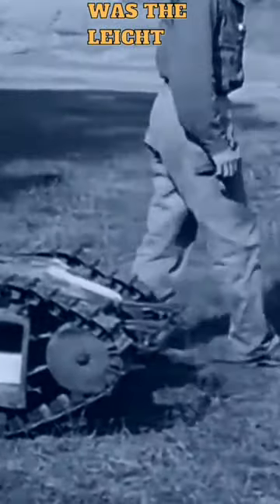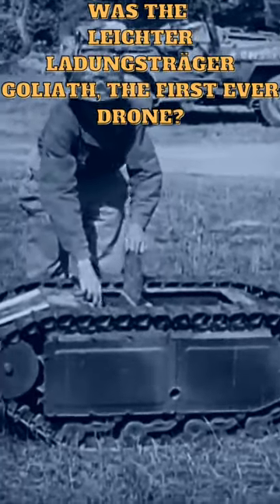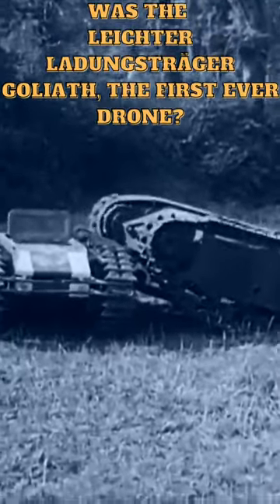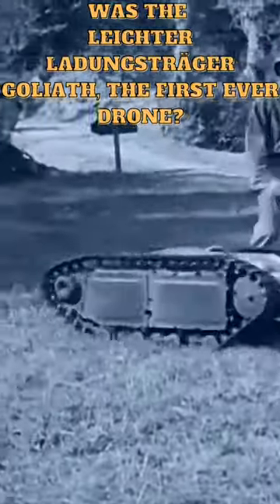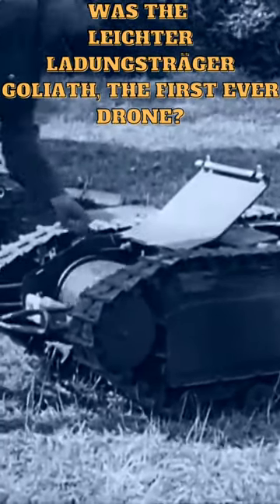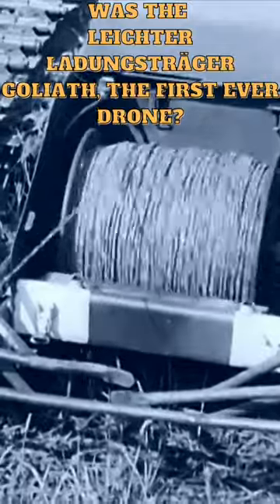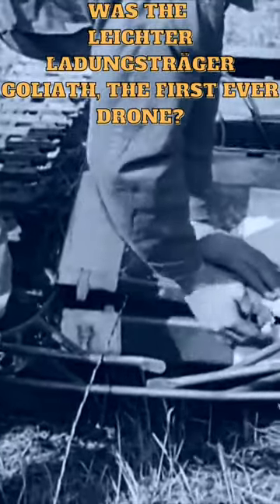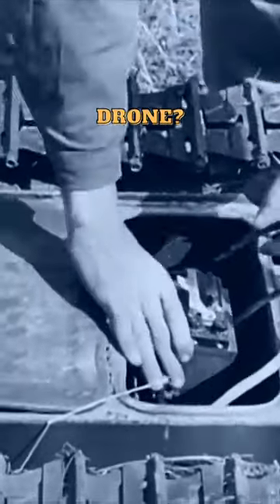Was the Leichter Ladungsträger "Goliath", the first ever drone?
The Goliath tracked mine, also known as the Leichter Ladungsträger Goliath (Light Charge Carrier Goliath), was a remote-controlled vehicle used by Nazi Germany during World War II. It was developed by the German company Carl F.W. Borgward in response to the need for a small, mobile explosive device that could be used to attack enemy tanks and other vehicles.

The Goliath was a small, electrically powered vehicle that was controlled remotely by a single operator using a joystick and a control cable. It was equipped with between 60 and 100 kilograms of explosives, which could be detonated by the operator from a safe distance.

The Goliath was first used in combat during the Battle of Kursk in July 1943, where it was used to attack Soviet tanks and fortifications. It was also used in other battles on the Eastern and Western fronts, including the Battle of Normandy and the Battle of the Bulge.

Despite its potential as a weapon, the Goliath was not widely used due to its high cost and limited effectiveness. Production of the Goliath was discontinued in 1944, and the vehicle was eventually replaced by more advanced remote-controlled vehicles, such as the Borgward B IV and the Tatra Radschlepper Ost.